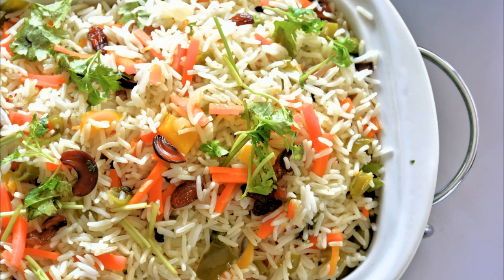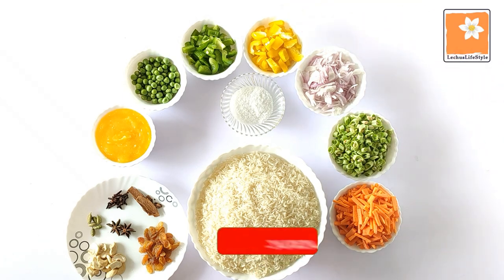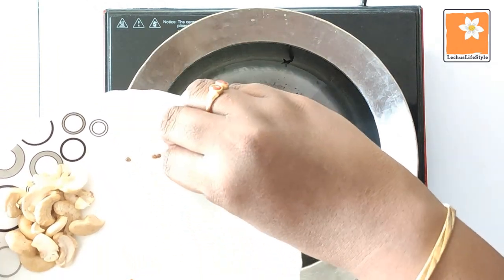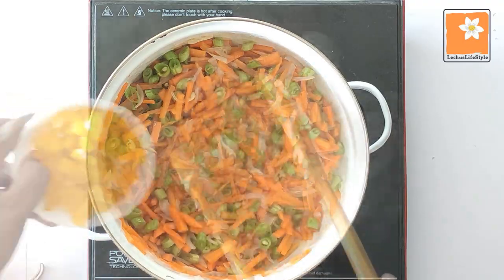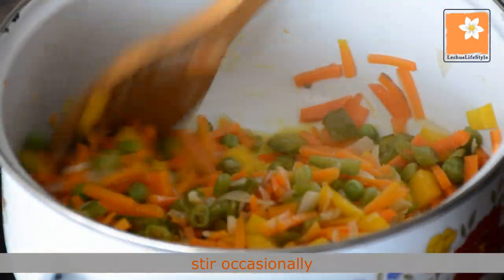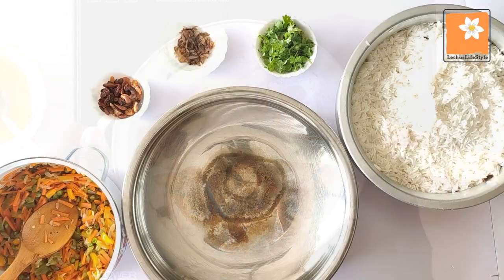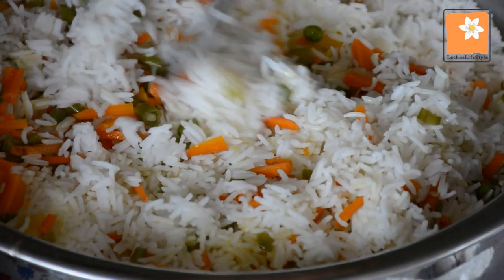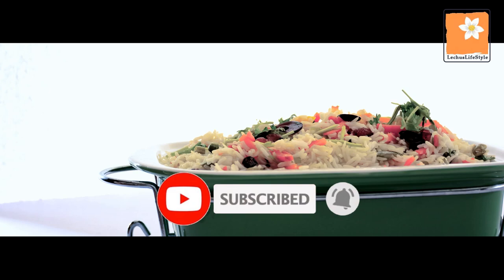Vegetable Pulao | വെജിറ്റബിൾ പുലാവ്‌ | വേഗത്തിൽ ഉണ്ടാകാവുന്ന വെജ് പുലാവ് | Easy Veg Pulao || Ep : 2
Vegetable Pulao is simple and easy recipe.

Ingredients :

Basmati Rice - 1/2 kg
Carrot - 4
French Beans - 100 gm
Onion - 2
Capsicum (Green and Yellow) - 1/2 each
Green Peas - 1/4 cup
Cashewnut - 50 gm
Raisin - 50 gm
Clove - 10
Cinnamon - 2 stick
Cardamon - 5
Star Anise (Thakkolam ) - 2
Ghee / Oil  as required
Salt, Coriander leaves as required